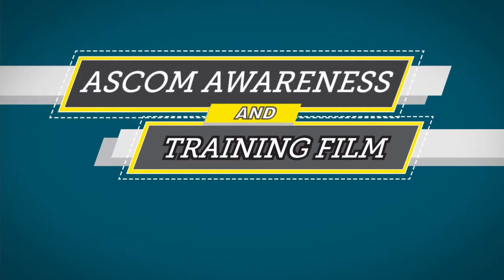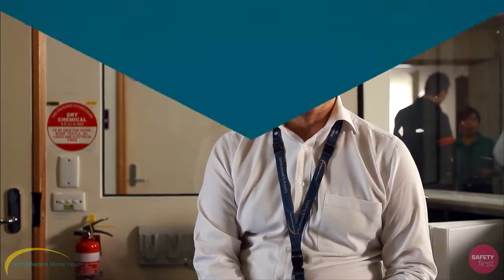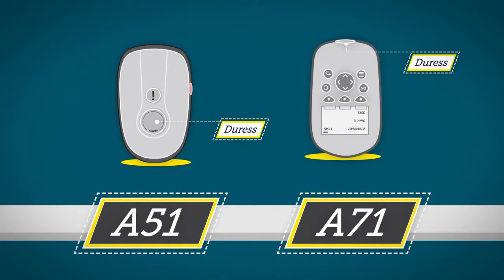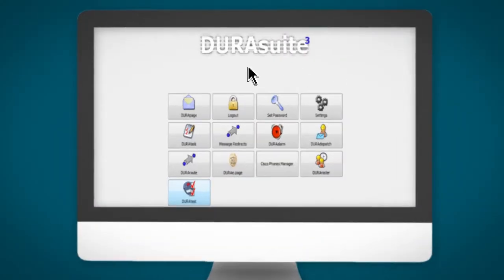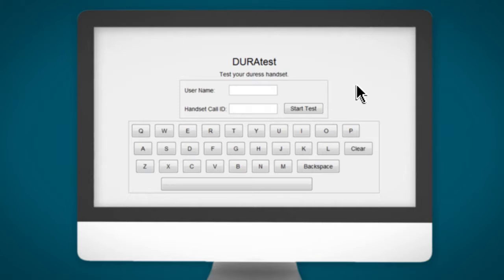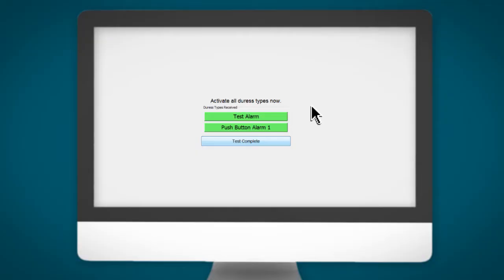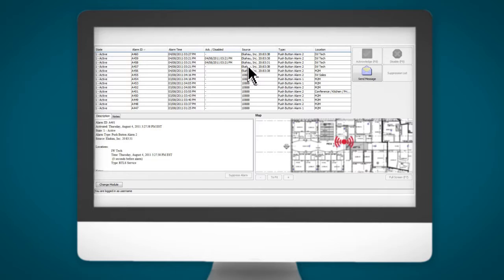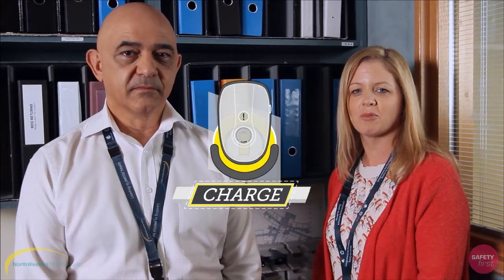ASCOM Awareness and Training HD